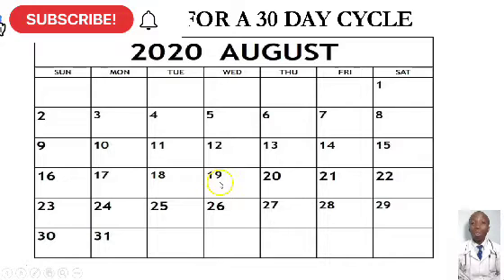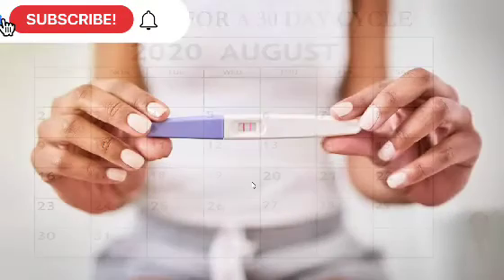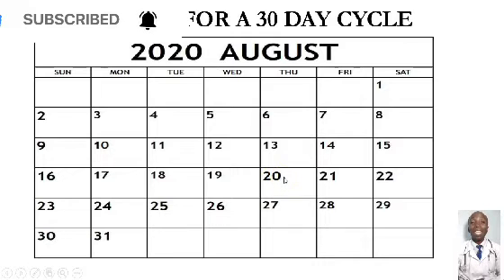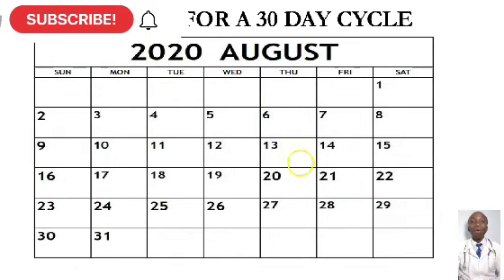SPOTTING AND LOWER ABDOMINAL PAIN | THE OVULATION CALENDAR | HOW TO GET PREGNANT FASTER.